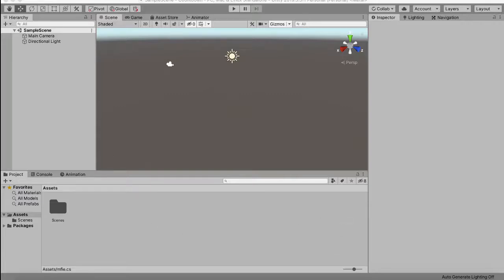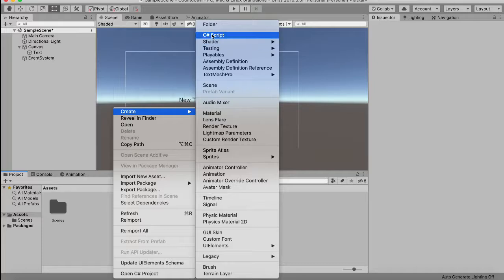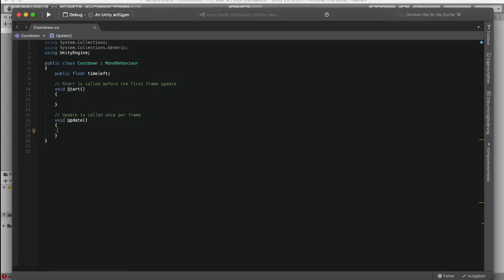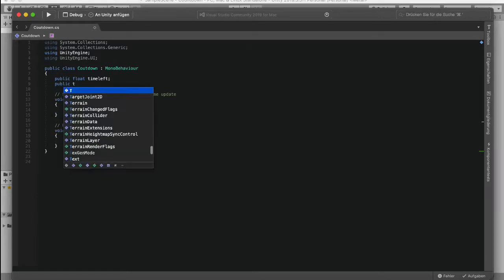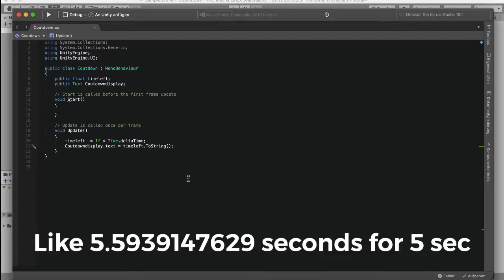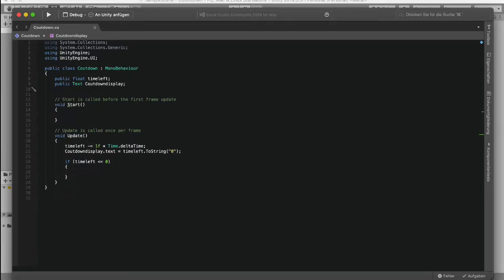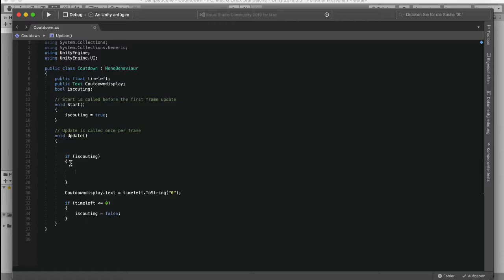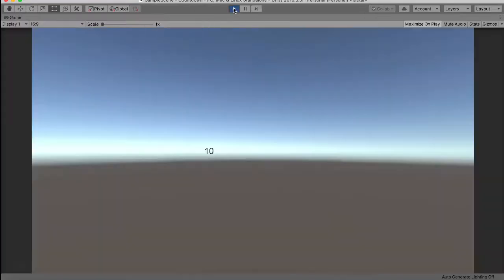How to make a *SIMPLE* COUNTDOWN in Unity 2020 ⏱ | Beginner Tutorial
In this video we will take a look on how to make a coutdown timer in unity 2020

Timestamps:
0:00 Intro
0:20 Scene Setup & UI
1:20 Coutdown Script #1
3:30 Coutdown Script #2
5:46 Testing & Outro

Here i do unity tutorials, unity 3d tutorials , C# tutorials & Coding tutorials. We will make games for free with the unity engine and also unreal engine in the future! Unity is a 3d game engine for windows & macOs. It is the best free game engine. There are many unity tutorials on youtube from people like brackeys , blackthornprod , jonas tyroller and code monkey. Unity also got popular because of the big youtuber dani & dani 2.